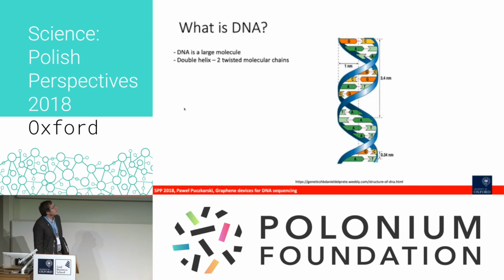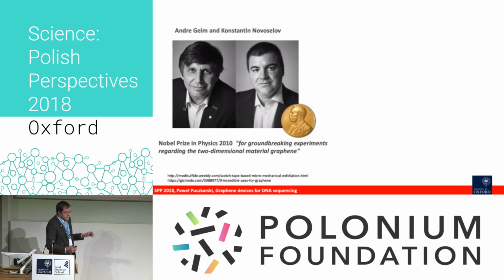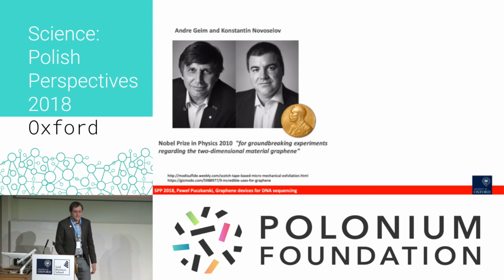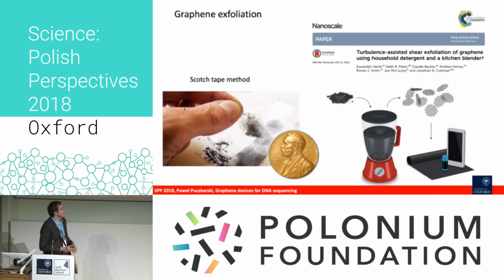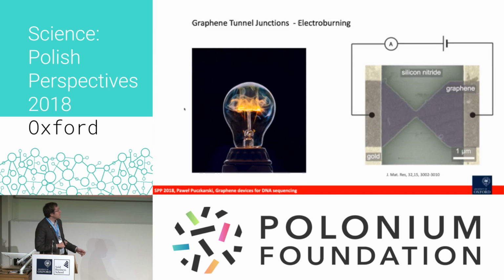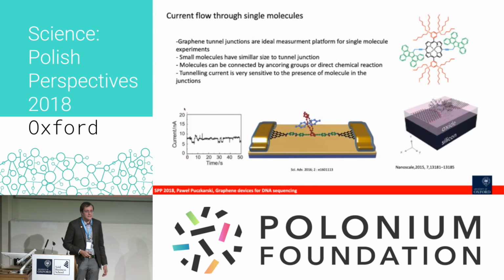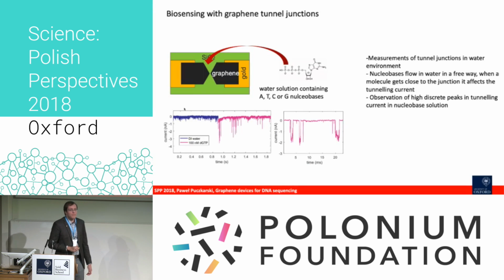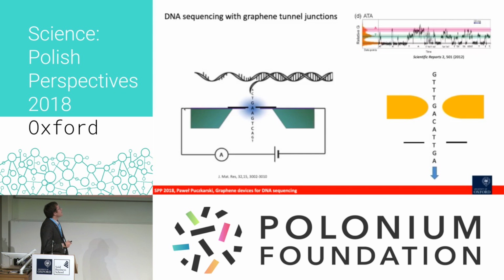Science: Polish Perspectives Oxford 2018 - DAY 2 - Paweł Puczkarski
Science: Polish Perspectives Oxford 2018 - DAY 2 - Paweł Puczkarski - Graphene devices for DNA sequencing